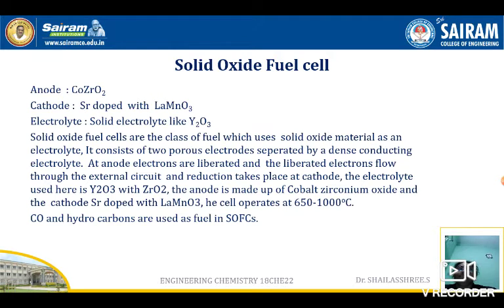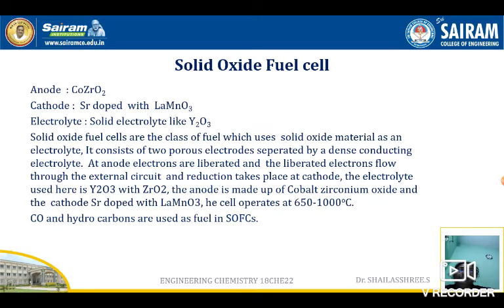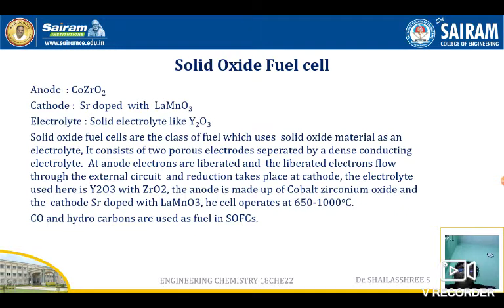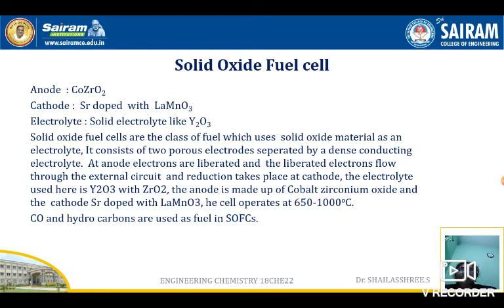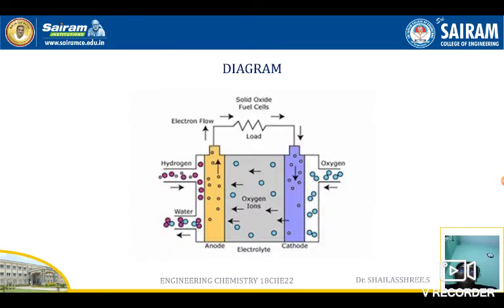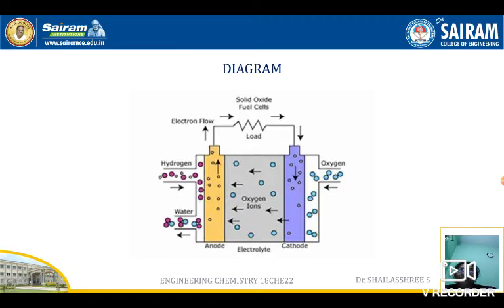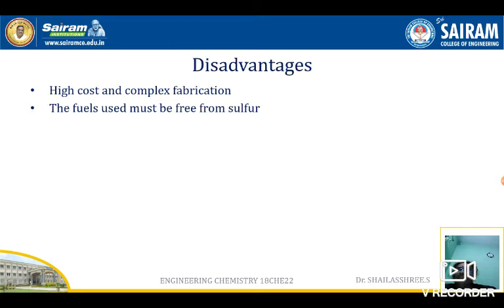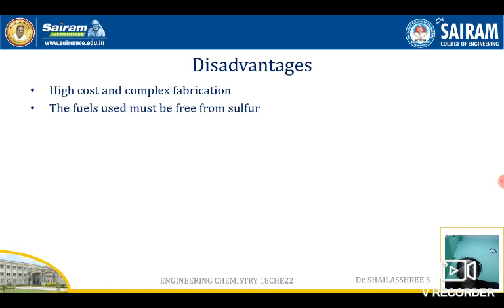LECTURE VIDEO_18CHE22_MODULE3_ENERGYSYSTEMS 10_SOFC_DR.SHAILASHREE.S